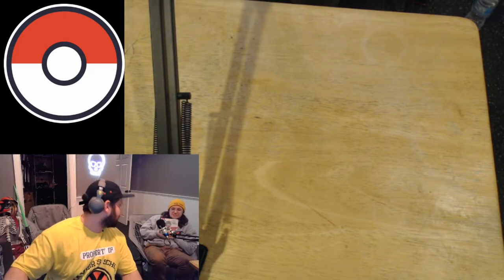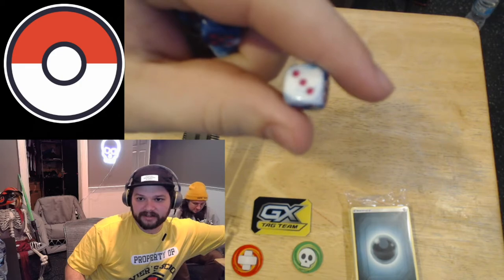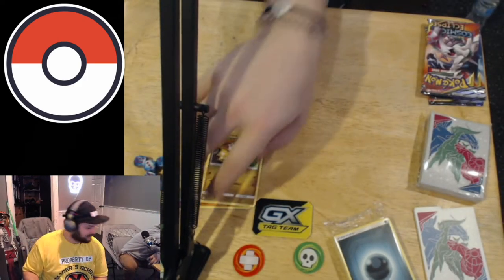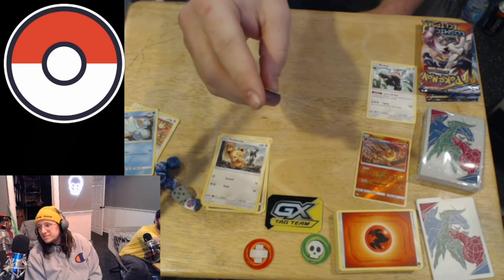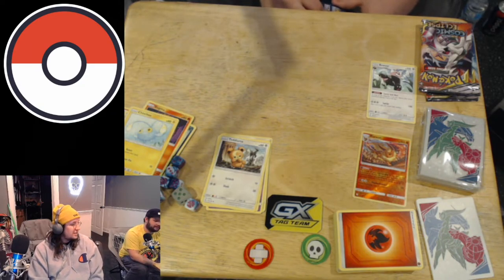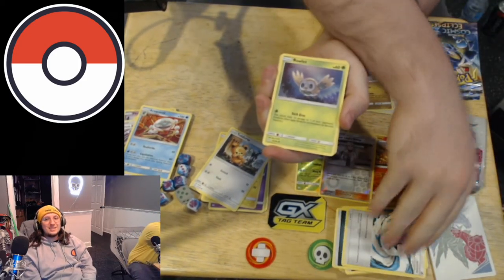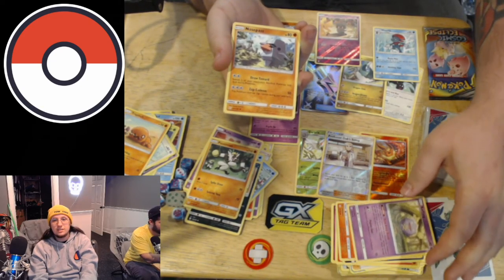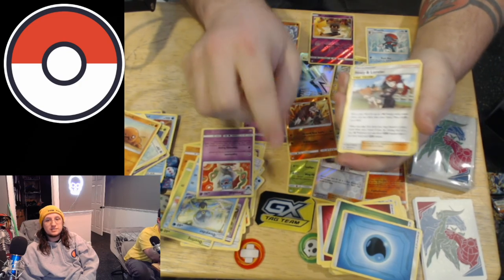Pokemon Cosmic Eclipse Trainer Box Opening | WHAT ARE WE DOING?!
💜 DONATE to Big Brown Couch Gaming.  We're backed 100% by you.

📬  Want to send us something? You can!📬
Shoot us a message and we'll give you the address